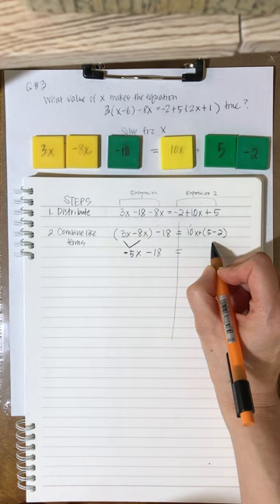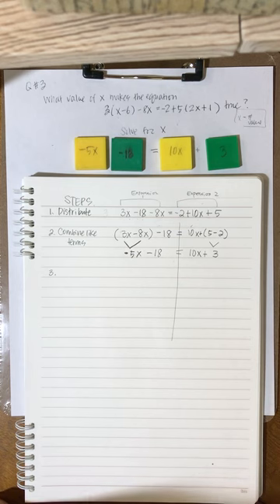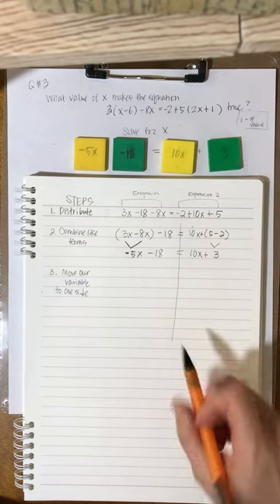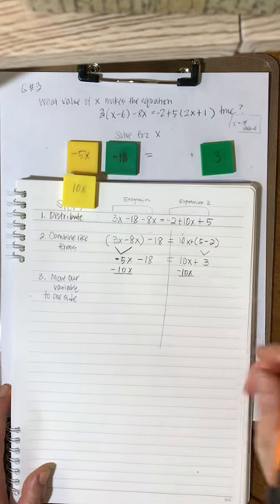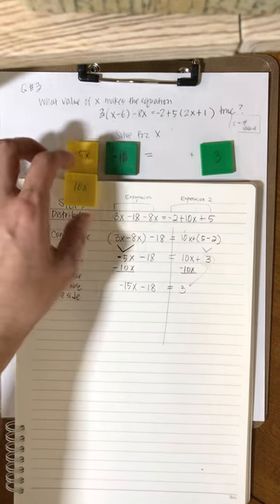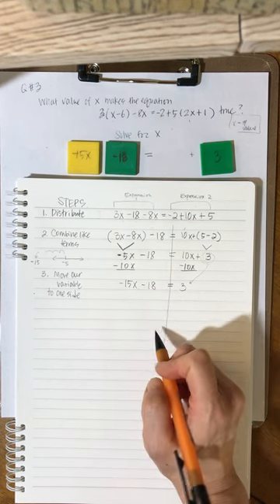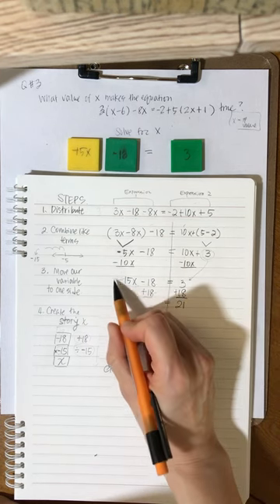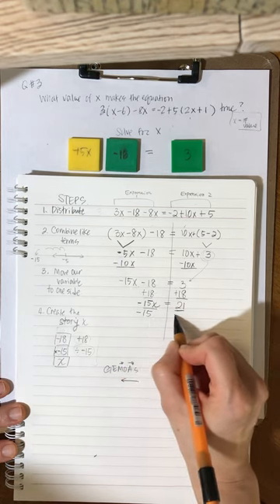Solving Complex Linear Equations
Step by Step tutorial for simplifying complex linear equations to solve for your unknown variable